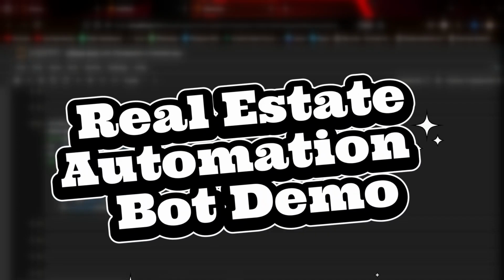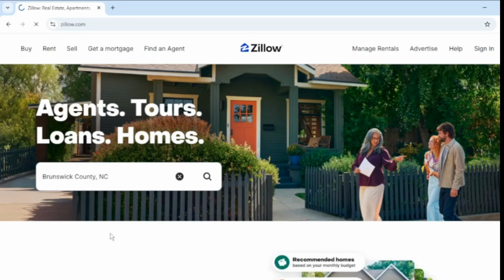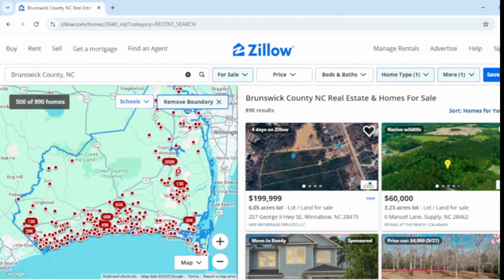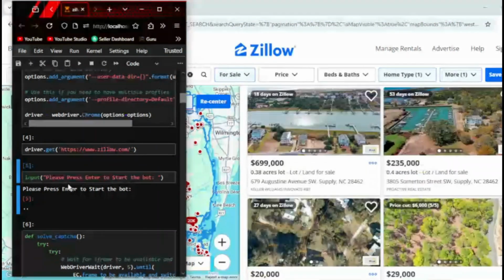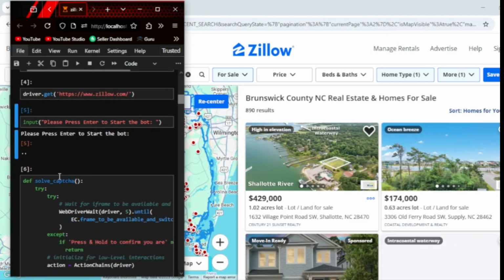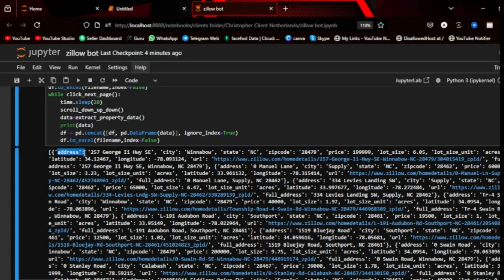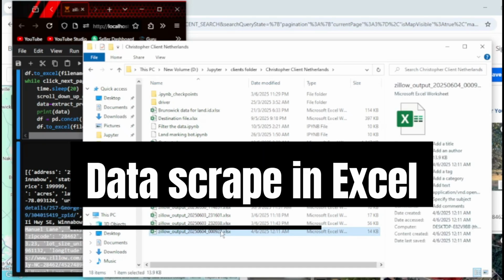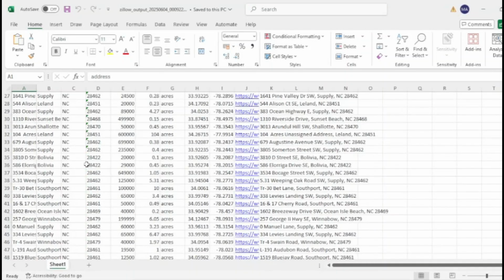Zillow Scraper Bot Demo | Automated Real Estate Data Extraction using Python & Selenium 🔥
🚀 Welcome to Tech Binary!

In this video, I showcase a fully automated Zillow Scraper Bot built with Python and Selenium. This bot can scrape property listings from Zillow, including:

    🏠 Property Address

    📏 Size (sq ft)

    💲 Price

    🔗 Listing URL

    📍 GPS Coordinates (Latitude & Longitude)

Perfect for real estate analysts, investors, or developers looking to automate data collection from Zillow!

🔧 Technologies Used:
Python, Selenium, BeautifulSoup, Pandas

🛠️ Services I Offer:

    Custom Web App Development (Frontend + Backend)

    Django Projects

    API Integrations

    Web Scraping & Bots

    Task Automation

    Dashboard & Data Visualization Tools

    Real Estate & Business Process Automation

👍 Like the video if you found it helpful, and comment if you have questions or suggestions!